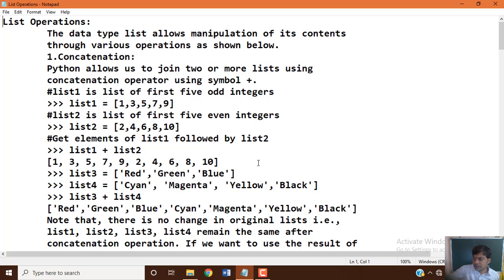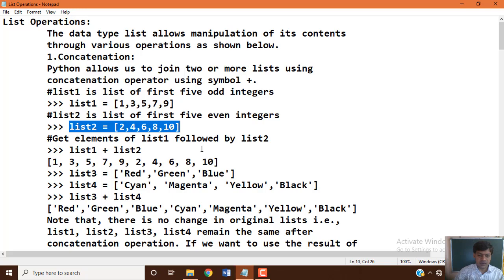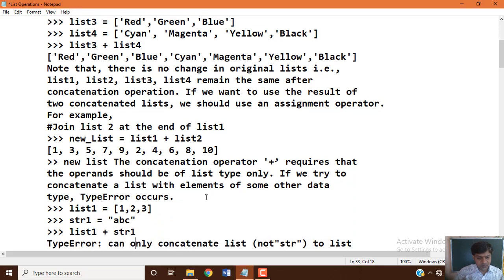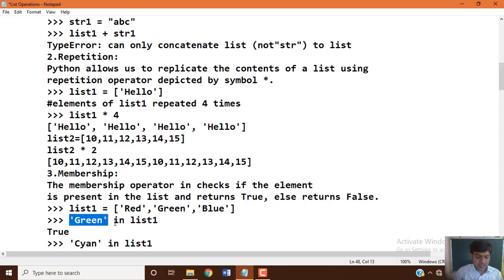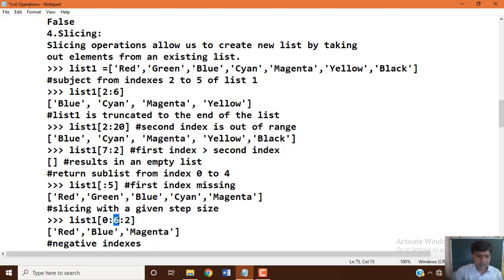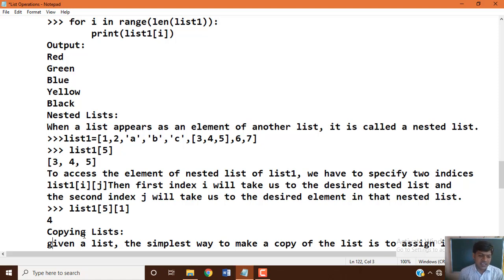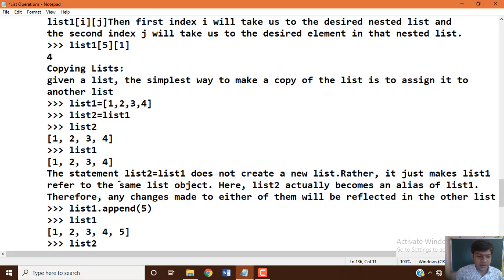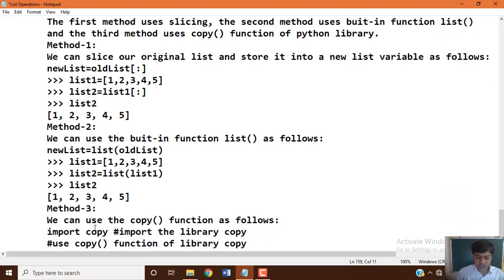Python List Operations